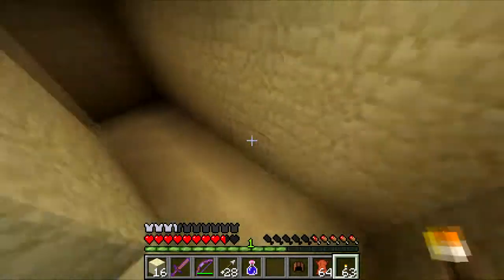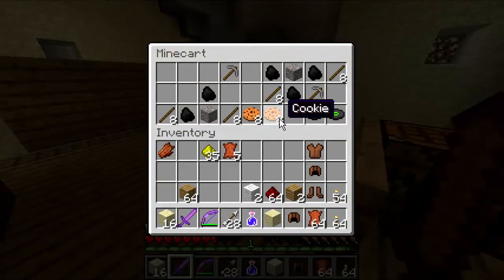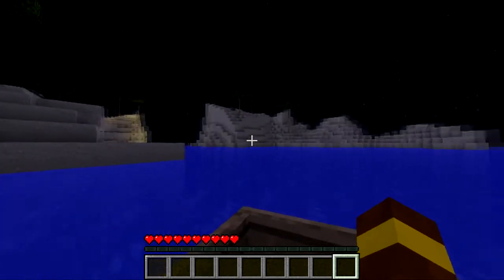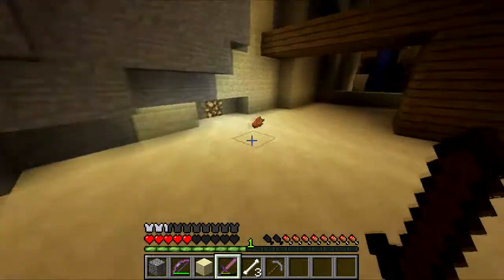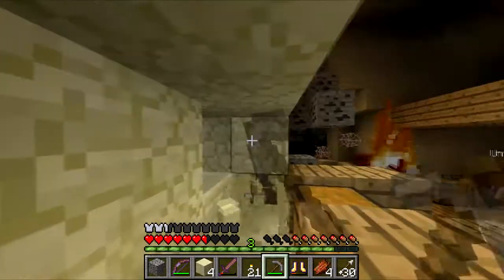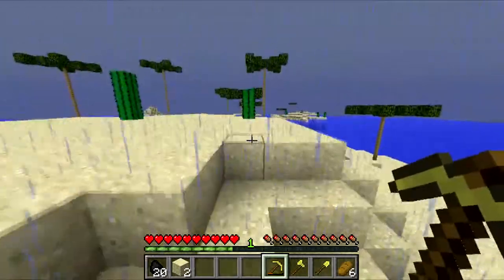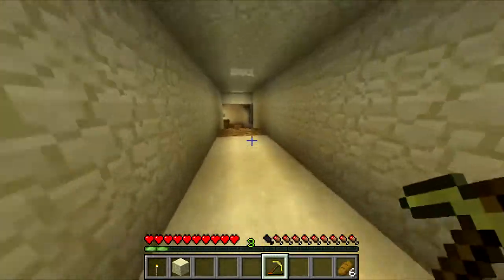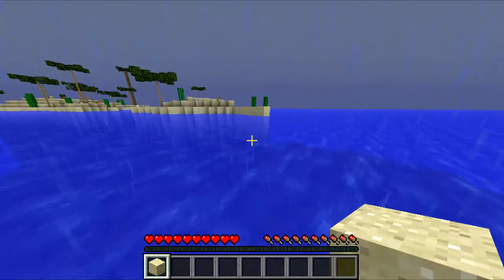1.6.2 Sunburn Islands - Vechs Super Hostile with Reach and Jaba Episode 2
Sunburn islands 1.6.2! Many have seen and played sunburn islands in the past, but now its a lot different with many twists and new mobs combined for a lot of deaths and anger out of us! Make sure to visit Jaba and Reach's Channels! And drop them a sub:)